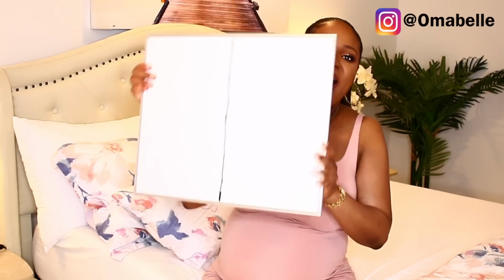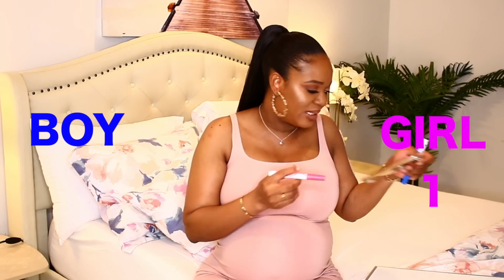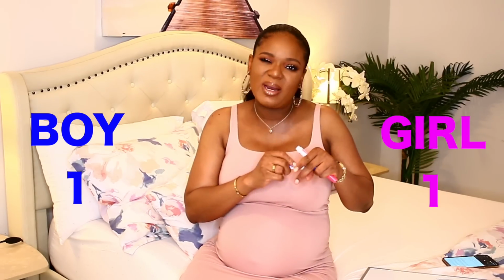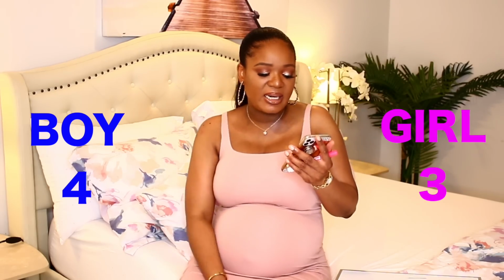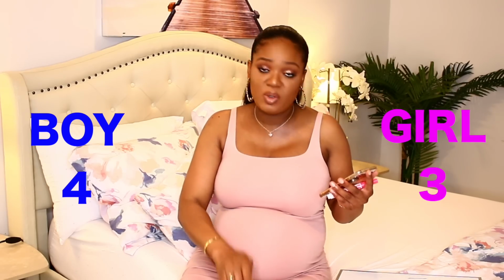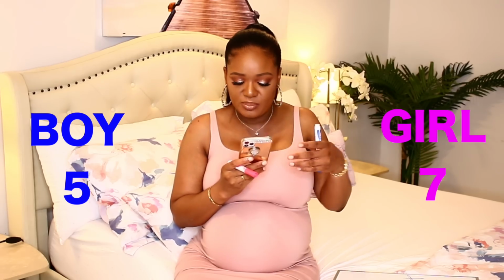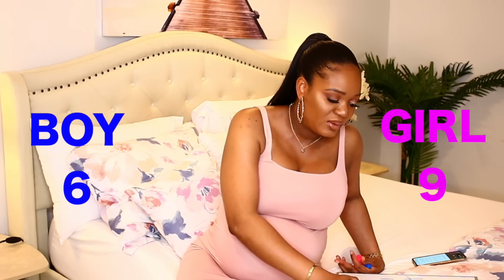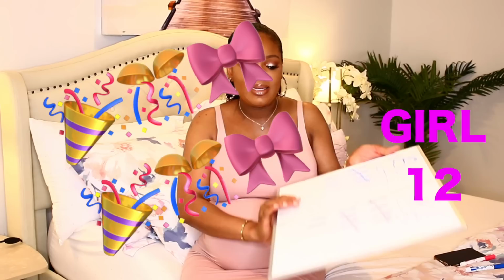BOY OR GIRL? PREDICTING THE GENDER OF OUR BABY (OLD WIVES TALEs) | OMABELLETV